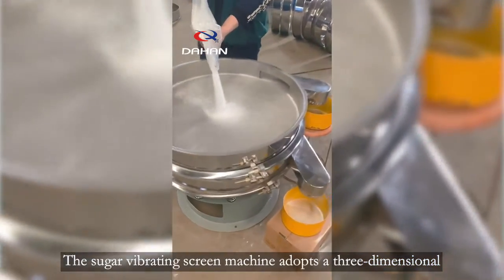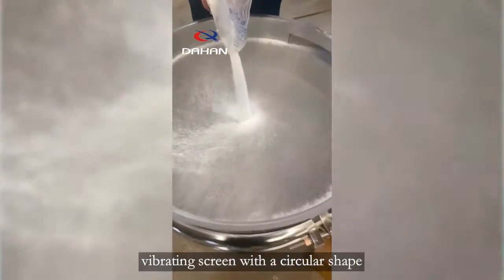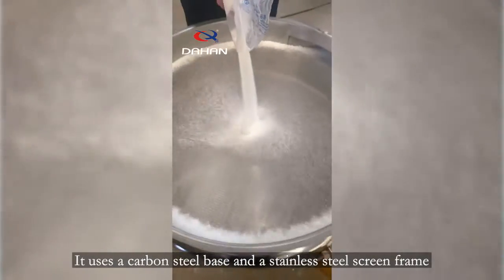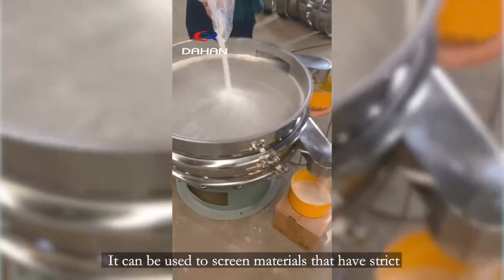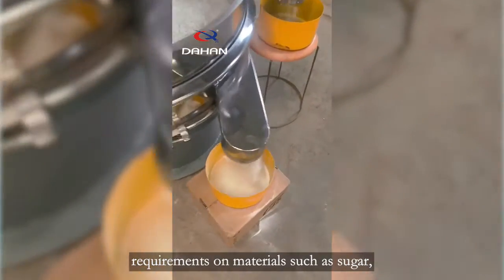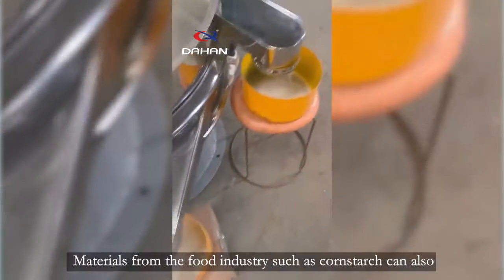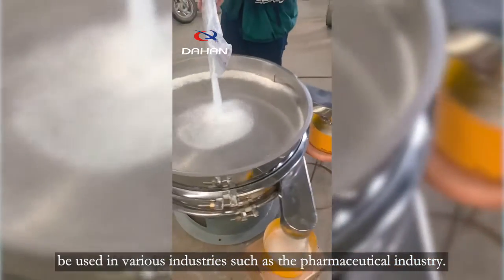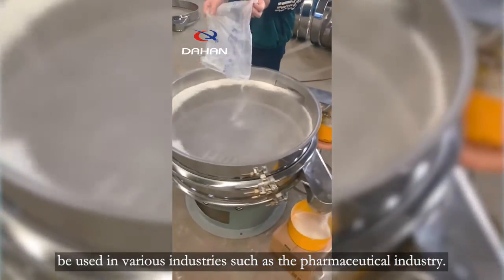Sugar vibro sifter machine